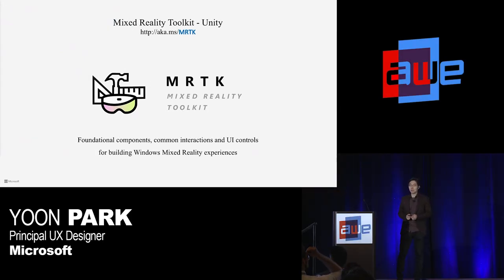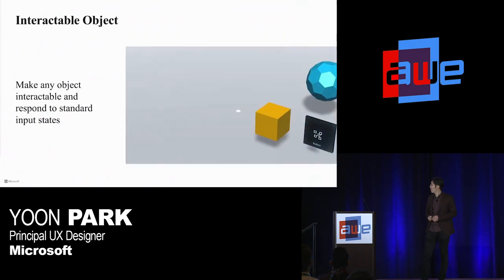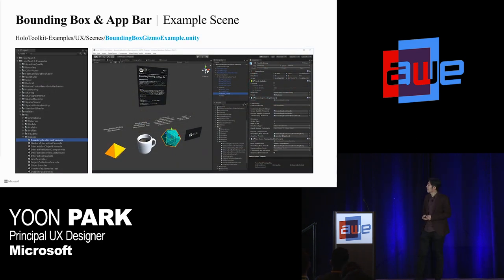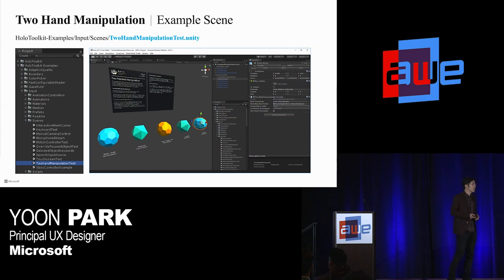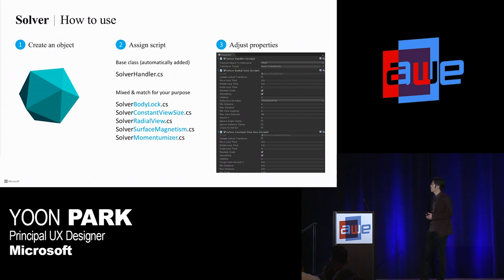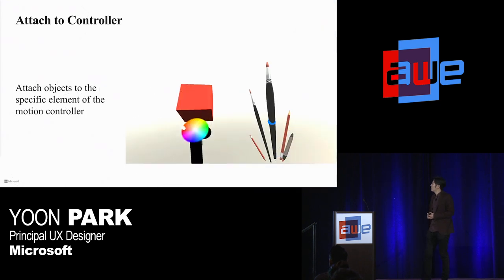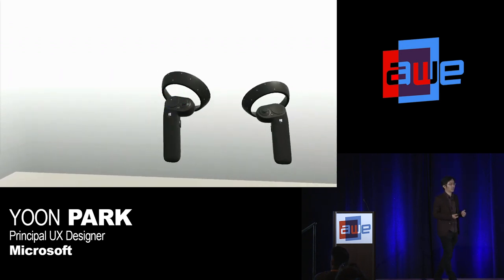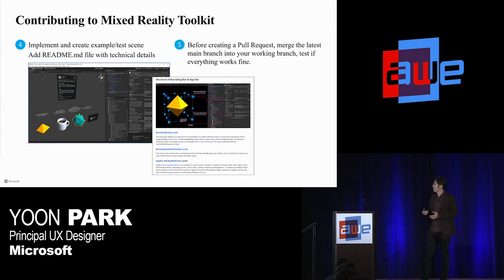Yoon Park (Microsoft): Open-source Building Blocks for Windows Mixed Reality Experiences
Learn about useful building blocks and examples in Mixed Reality Toolkit(MRTK) that helps you jumpstart your mixed reality app development for HoloLens and immersive headsets.